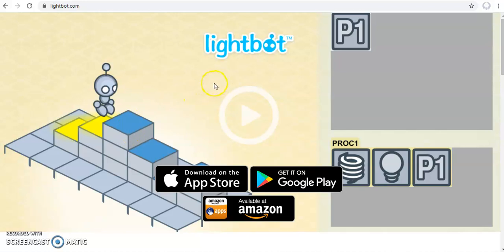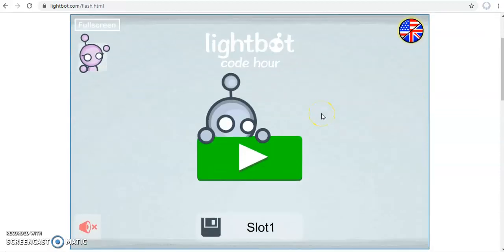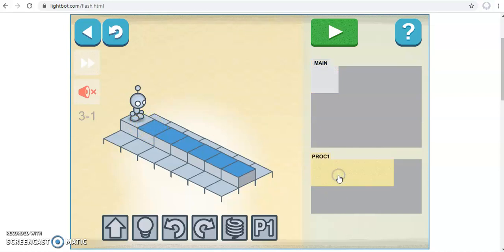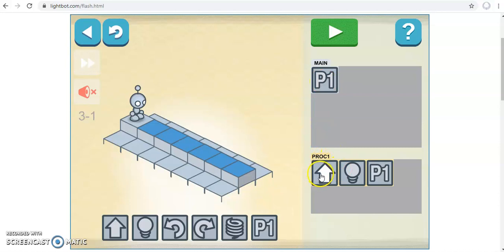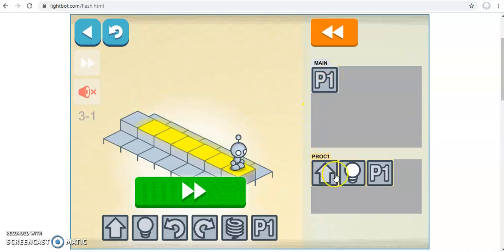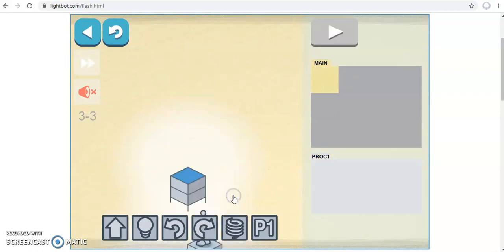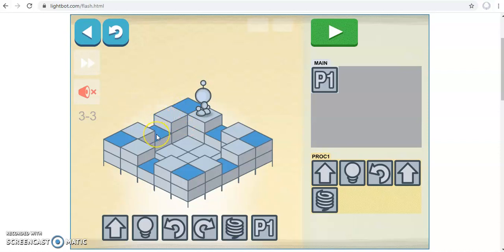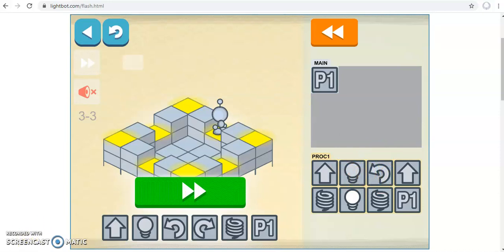ICT Club - KS2 - Week 3